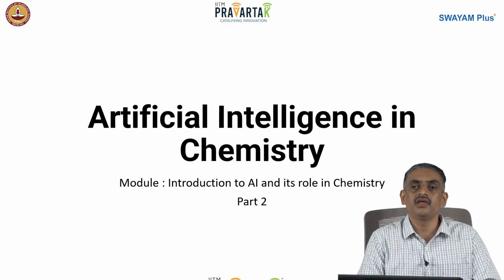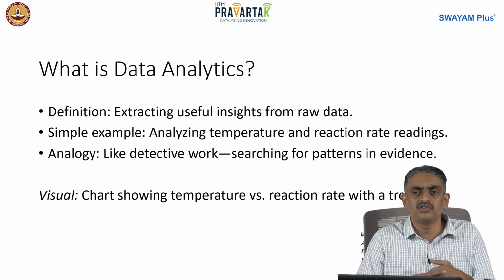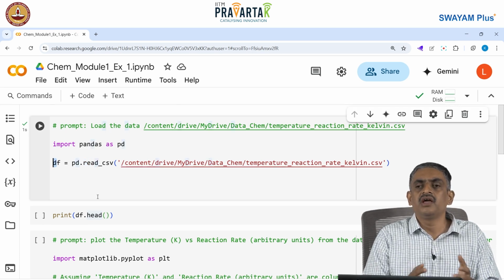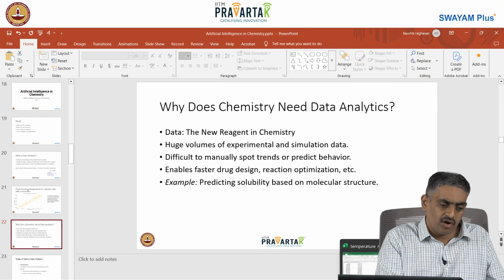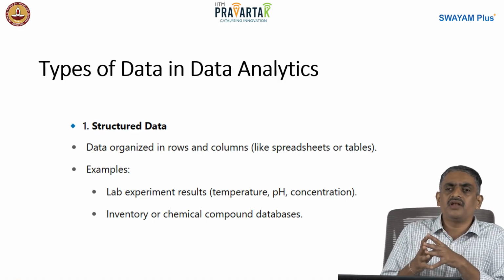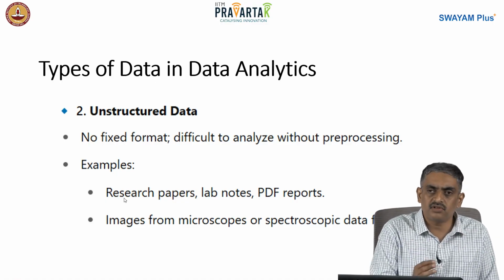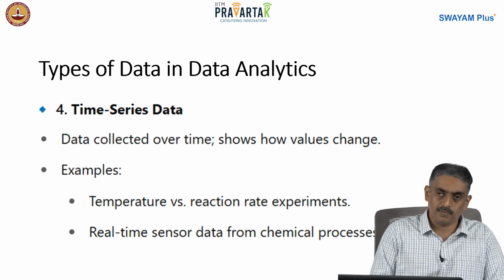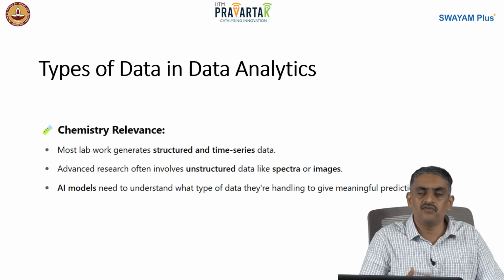Module 01: Introduction to Data Analtics and its Role in Chemistry